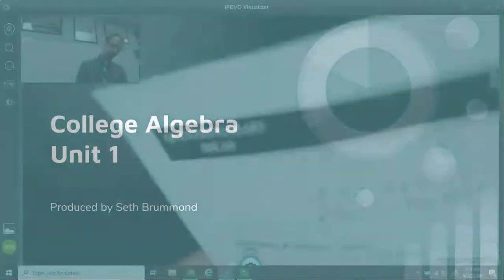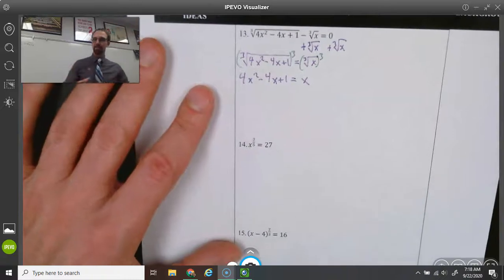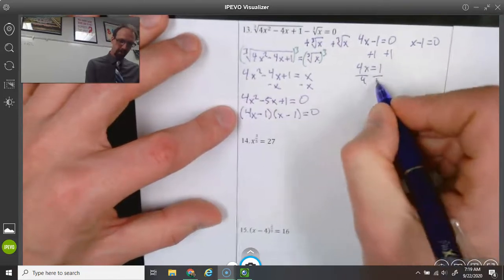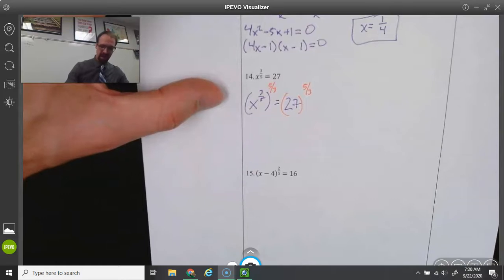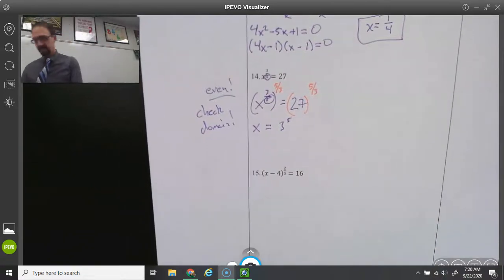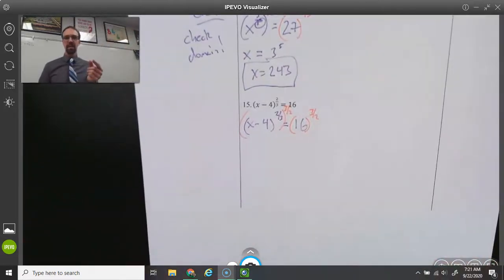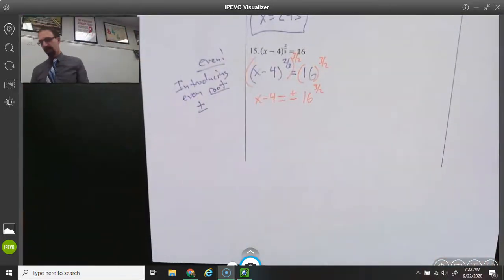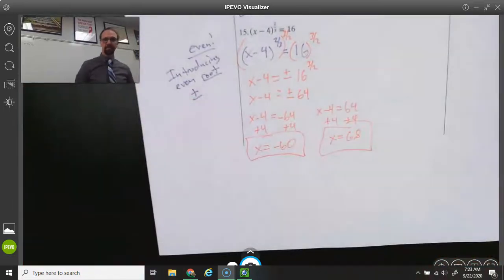CA 1.6 Solving Radical Equations Examples 13, 14, and 15